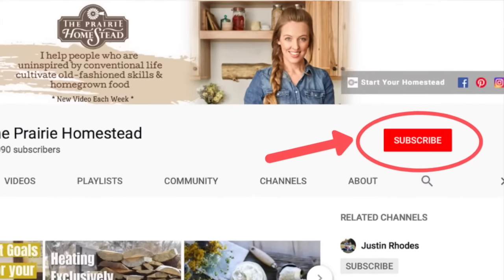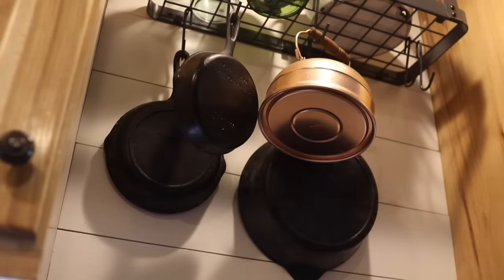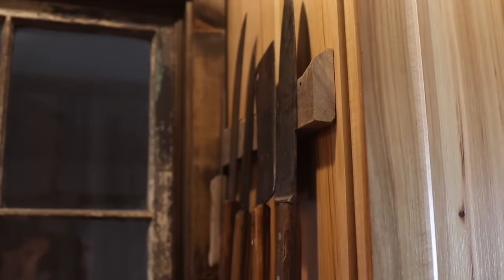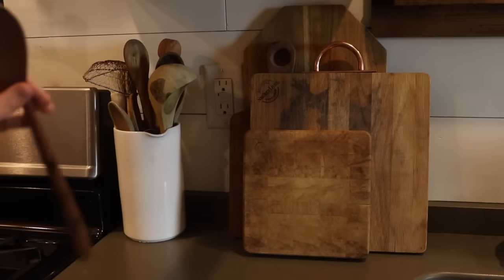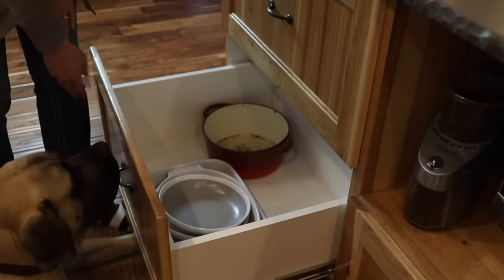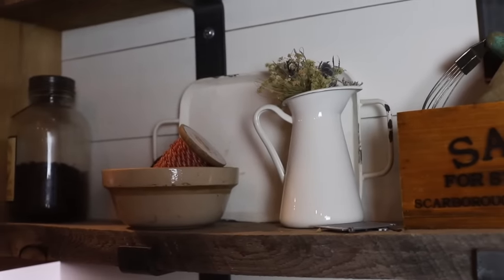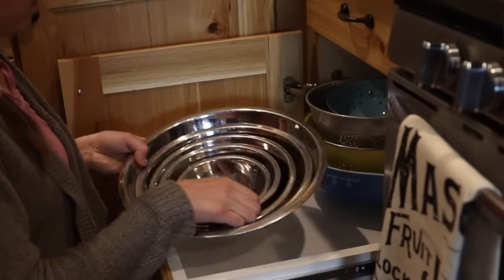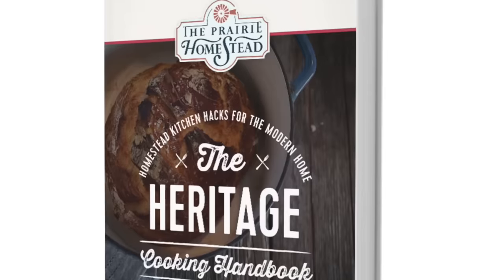5 HOMESTEAD KITCHEN Tools I CAN'T Live Without!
No gimmicky appliances, no one-use-only items... I'm crazy picky about the tools I use in my working homestead kitchen, and here are my TOP 5 {timeless) favs!